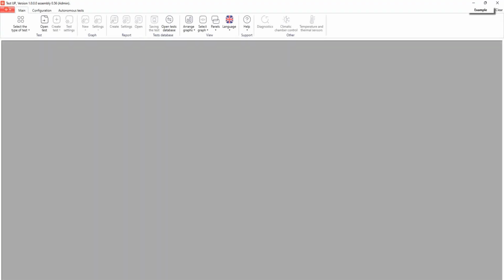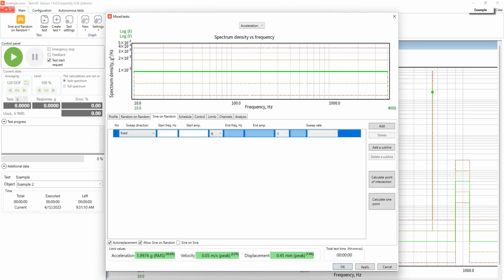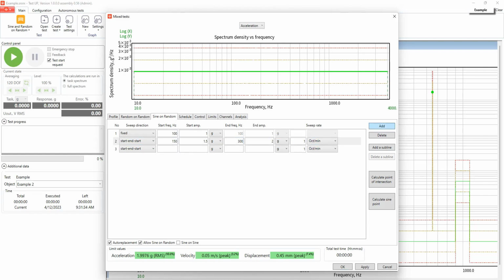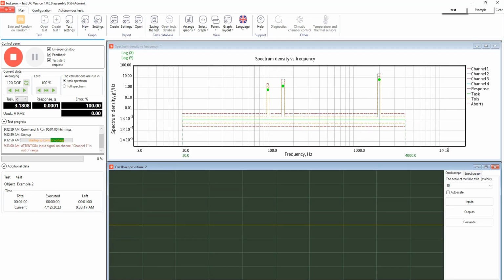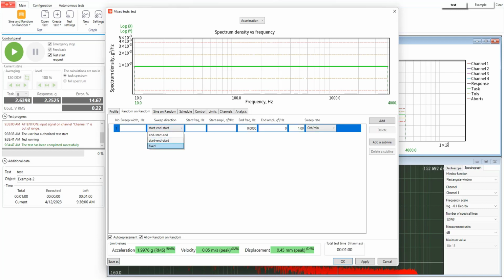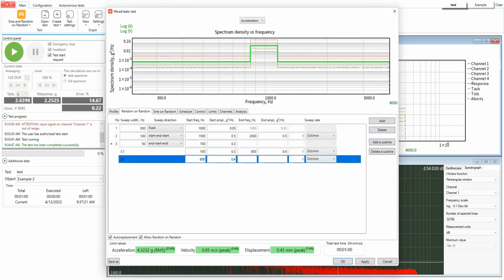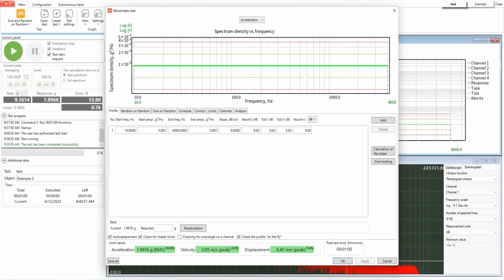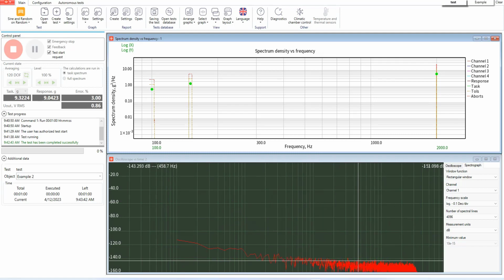TestUP: How to Setup Sine and Random on Random Profile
In today's video, you will learn how to create and run the Mixed vibration testing profile, also known as the Superimposed test or Sine and Random on Random.
Our speaker will give you instructions on how to create all types of profiles included in the test module (Random on Random, Sine and Random on Random, Sine on Sine) and guide you through the tabs.